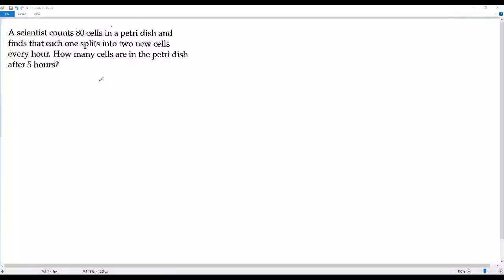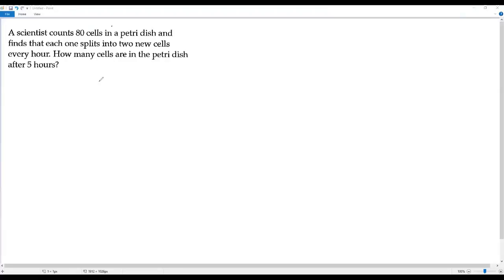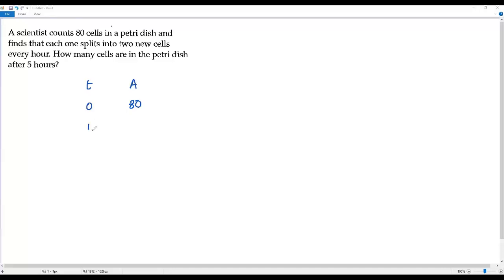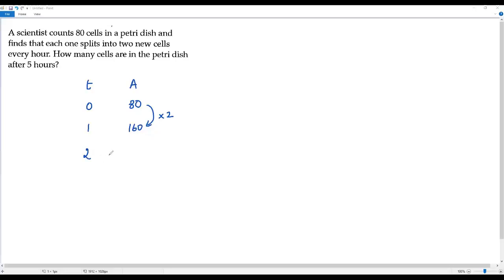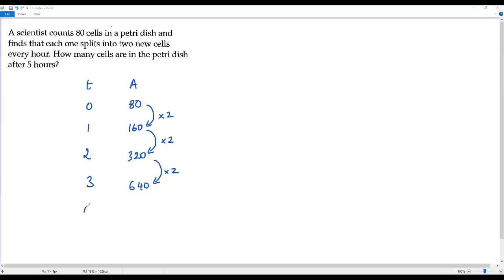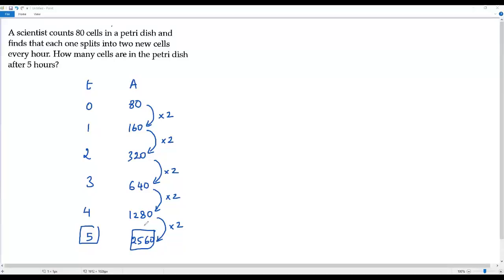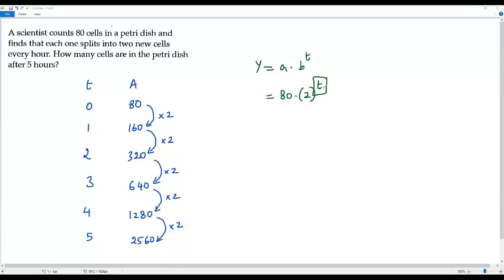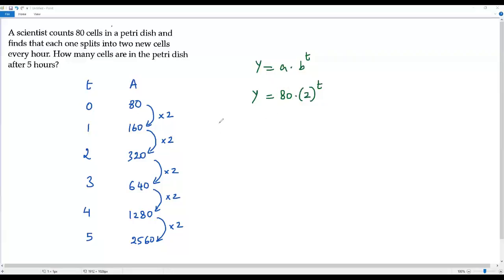SAT Math (Exponential Growth)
A scientist counts 80 cells in a petri dish and finds that each one splits into two new cells every hour. How many cells are in the petri dish after 5 hours?